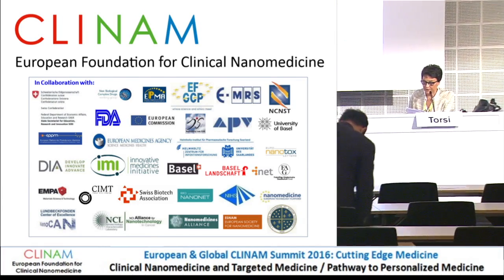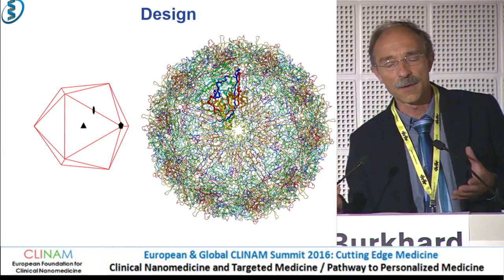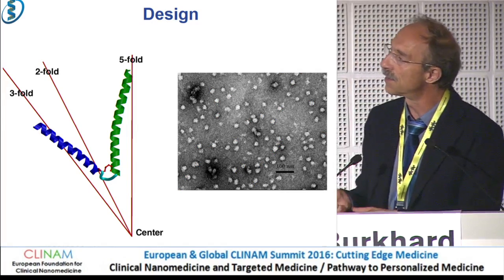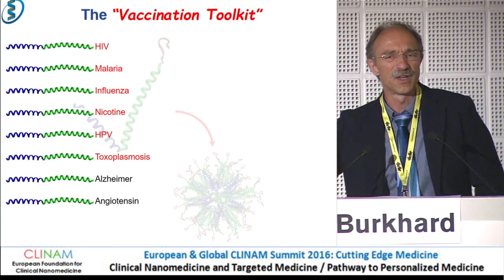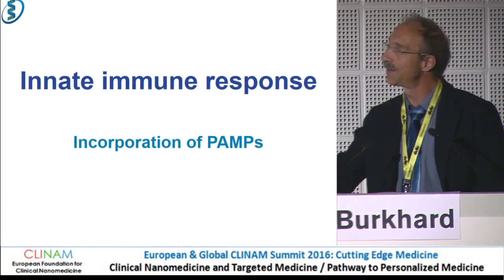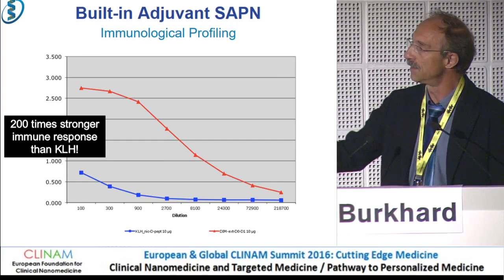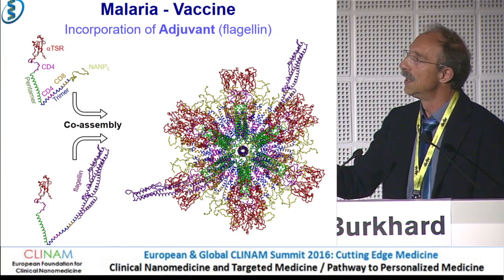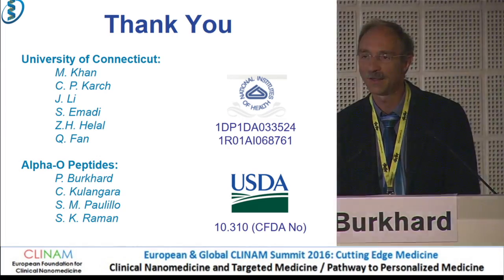Self‐assembling Peptide Nanoparticles (SaPNs): their Use in Biomedical Applications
Prof. Dr. Ueli Aebi, Professor em. of Structural Biology at the Biozentrum Basel and Director of the Maurice E. Müller Institute for Structural Biology, Basel (CH)

32. Materials Science for Nanomedicine
CLINAM 2016 - day 3
Hall Singapore
29.6.16